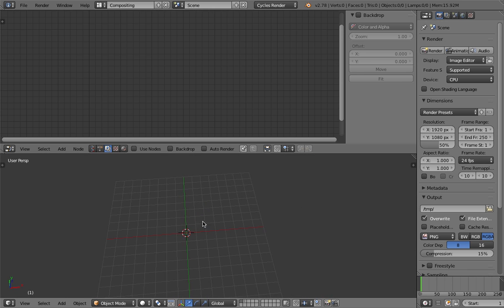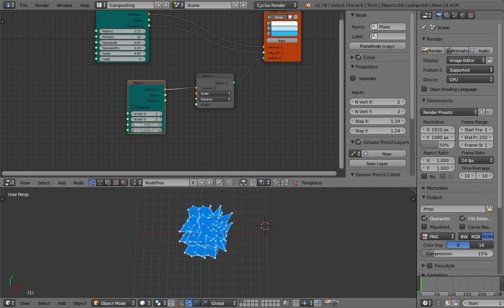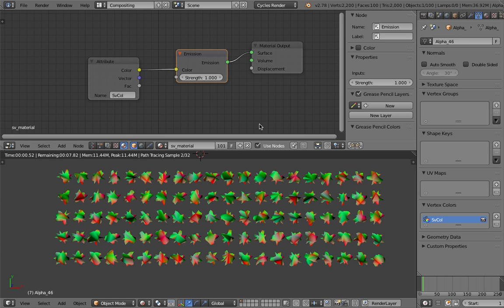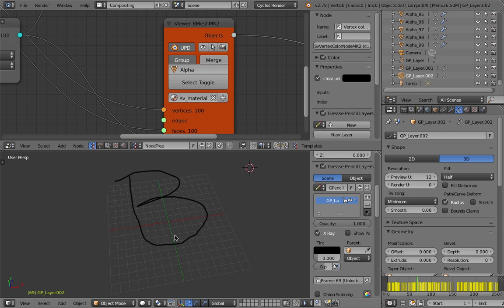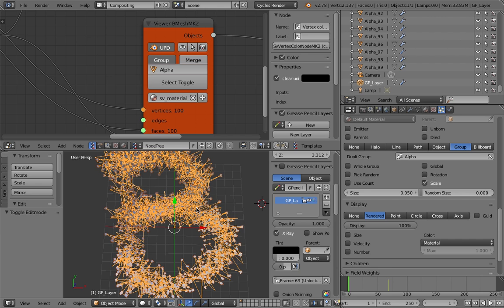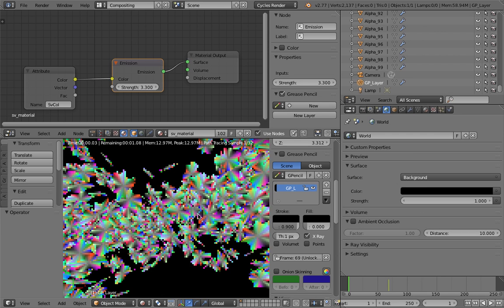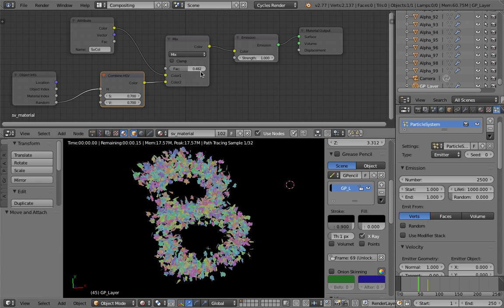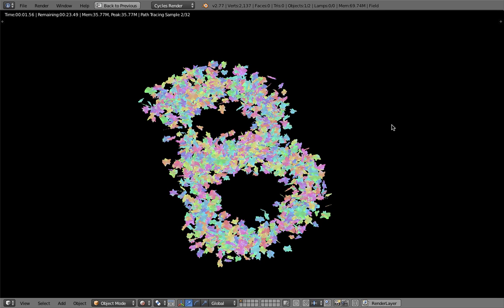BLENDERSUSHI / SV CYCLES 3D Type Random Blobs (LIVENODING080)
In this video, I am showing one example where you could use Sverchok to generate random shapes, then group them, use them as Instancing using Blender's own Particle System, and which look we can further randomize using Vertex Color and Mix RGB it in Cycles.

Simple and easy, you probably already know this technique if you read my old blog post.

Blender Particles might be limited, however, it has certain simplicity in term of Instancing.

ADDENDUM, thanks Zeffii!
Viewer Draw Ngon overlap can be avoided by using the ViewerDraw Mk2 ngons tesselation button on the N panel when VDMK2 is active.